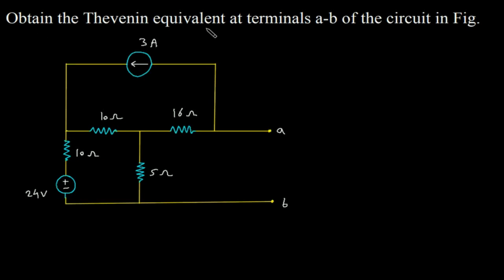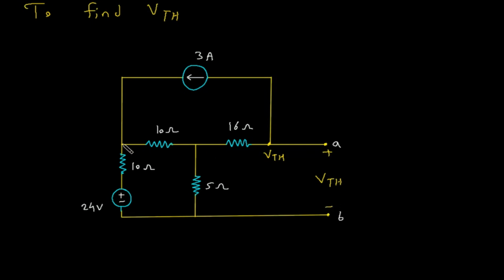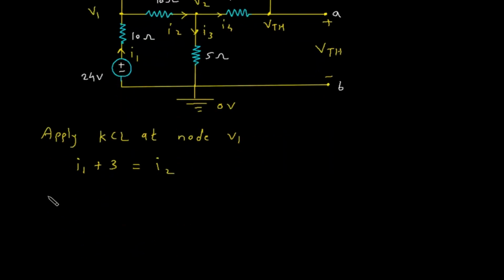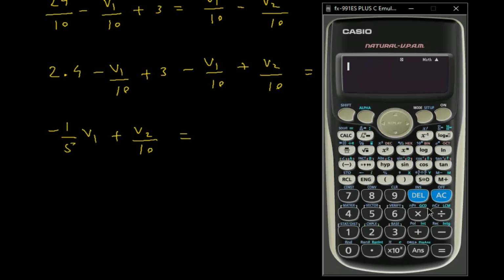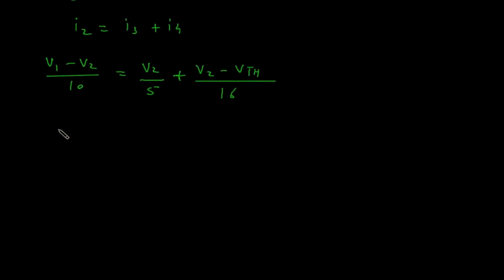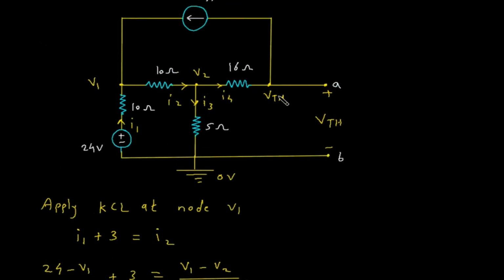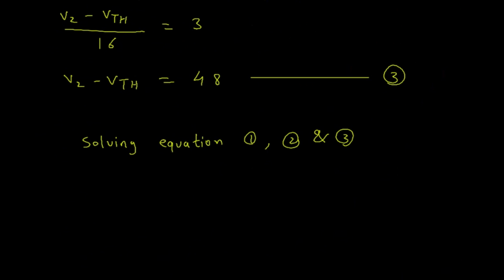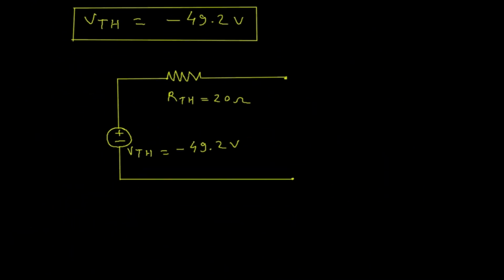Thevenin Equivalent | Electrical Engineering